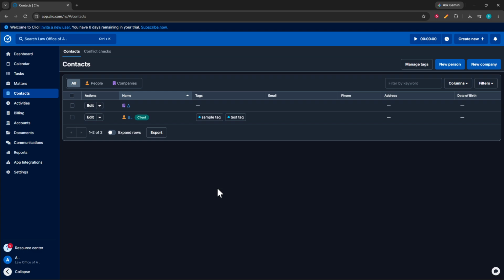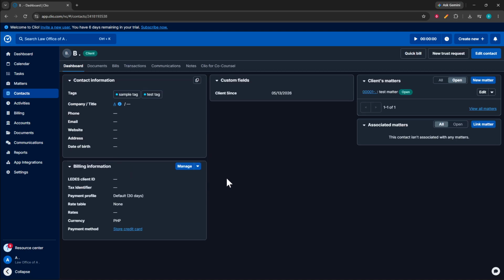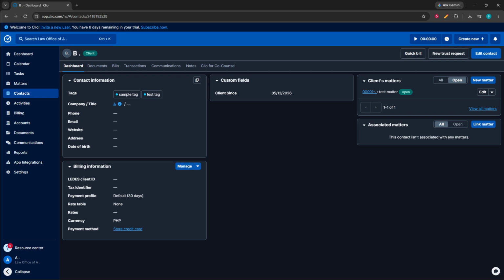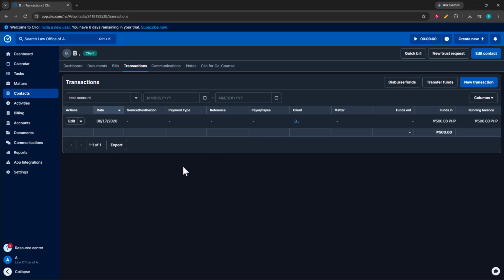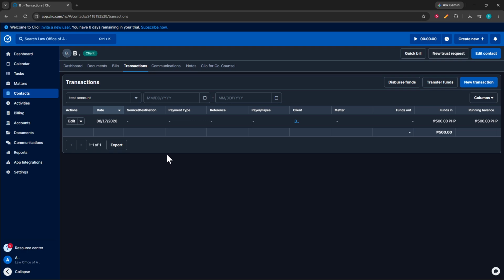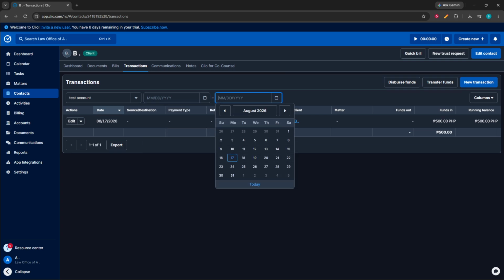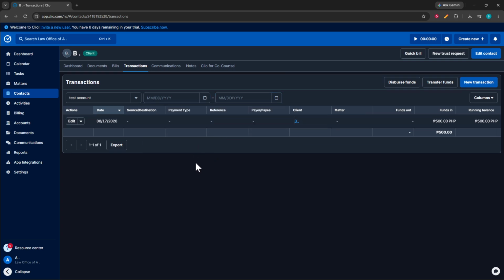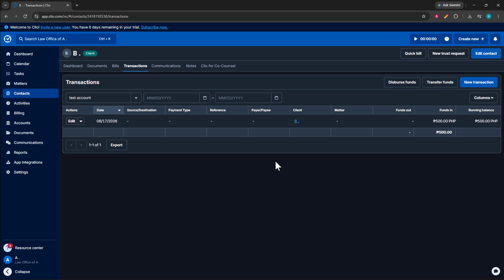How to View a Client's Payment History in Clio Manage [2026 Full Tutorial]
In today's video, I'll show you how to view a client's payment history in Clio Manage step by step. Whether you're reviewing previous payments, checking billing activity, or confirming how much a client has paid, this guide will help you locate their payment records.

You'll learn how to access the client's billing information, review their payment transactions, locate payments associated with bills, and check payment details in Clio Manage.